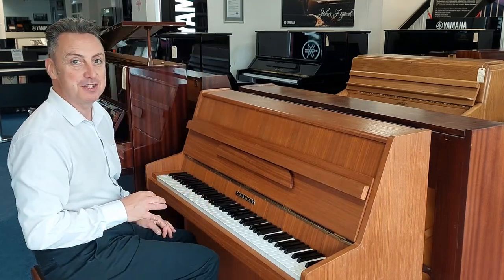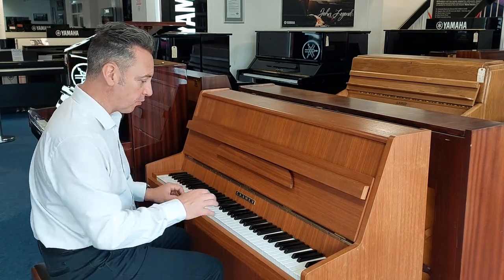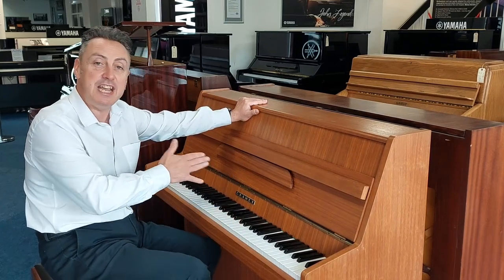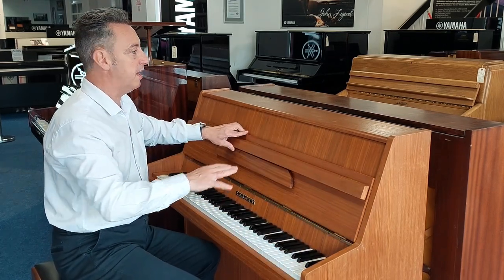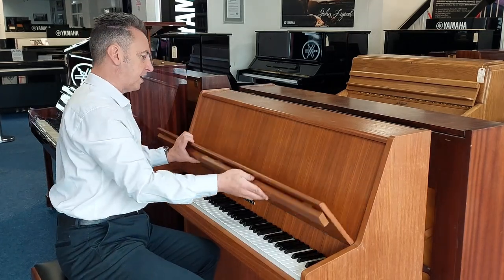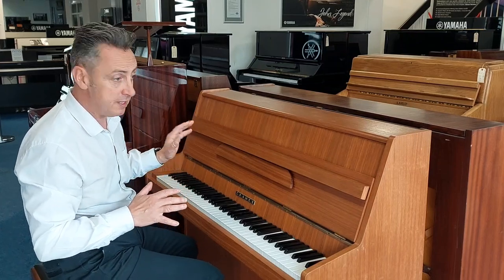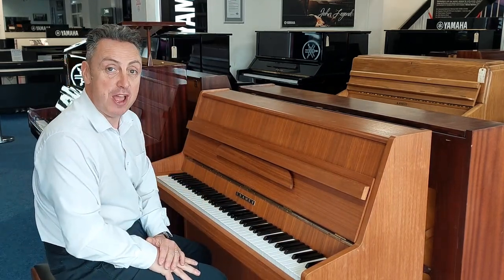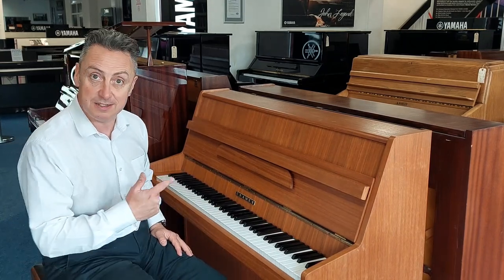Used Cramer Compact Upright Piano For Sale | Demonstration & Review | Rimmers Music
Graham Blackledge demonstrates and explains why you need to buy this Used Cramer 106 Upright Piano | Teak | Bolton Store

Tuned & Checked Before Delivery
3 Month Parts & Labour Guarantee
85 Key Compact Piano
Manufactured: 1970 Approx

This used Cramer upright piano was manufactured in approximately 1970's and is in good condition. Its teak cabinet looks nice, there are a few signs of minor wear & tear but overall it looks good. Internally there are no issues, it is nice and clean and at concert pitch and has been regularly tuned. The key action is nice and responsive with great dynamics too! For the compact cabinet size and 85 keys it has a lovely depth in its tone that many other pianos cannot achieve, even if they are much bigger. I think this piano plays well, is nice and compact and excellent value for money.

Dimensions
Height: 106cm
Width: 131cm
Depth: 47cm